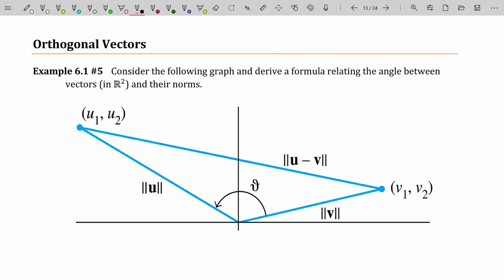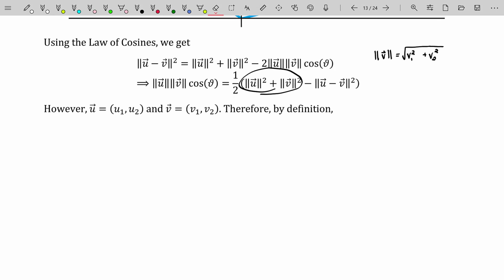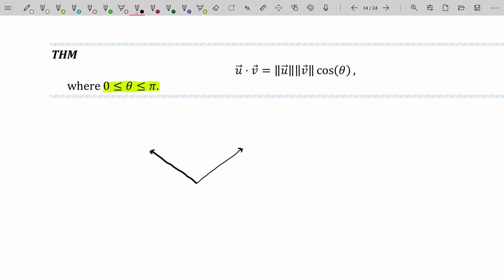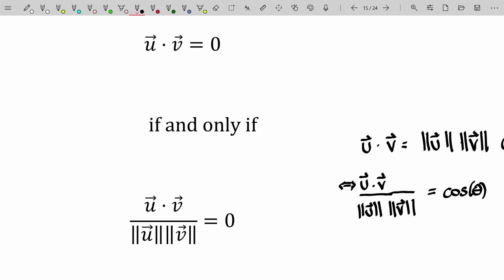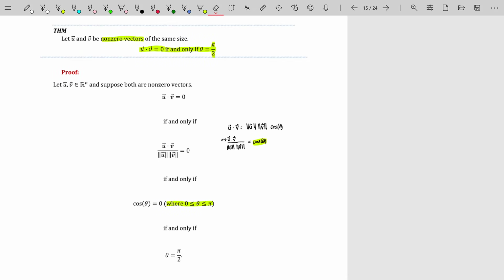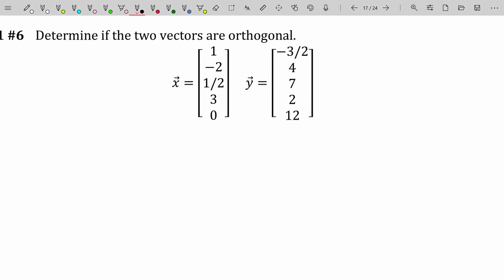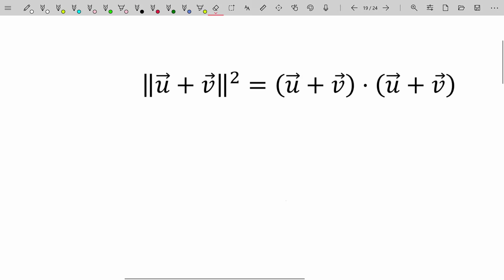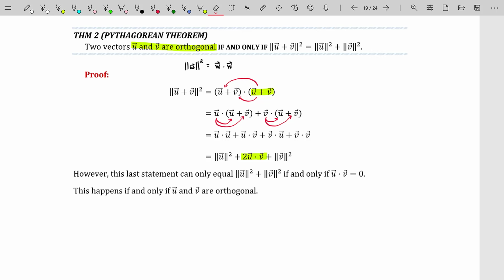Orthogonality and Least Squares - Inner Product, Length, and Orthogonality - Orthogonal Vectors